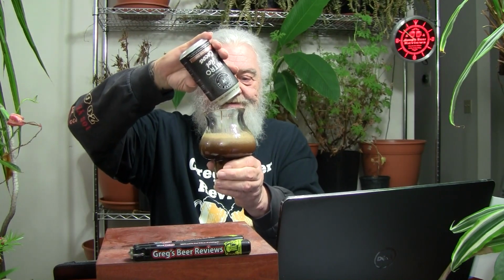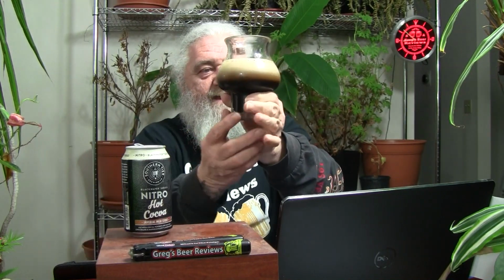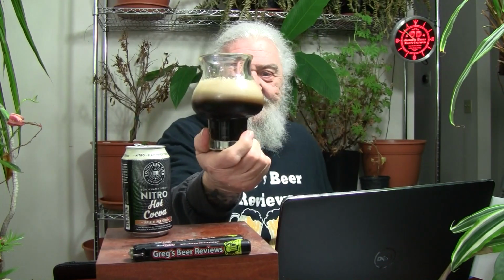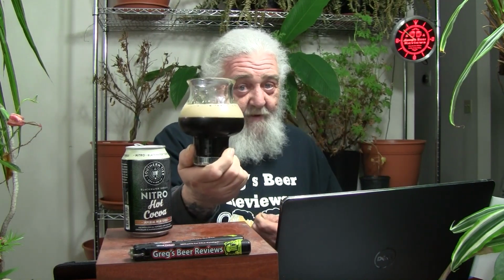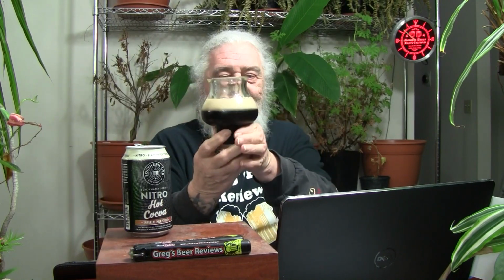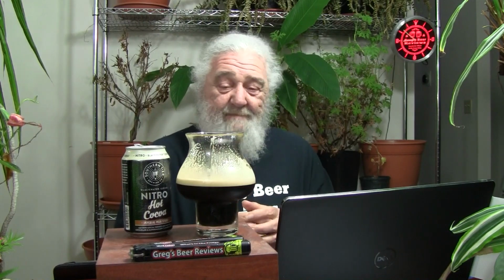Beer Review # 3734 Southern Tier Brewing Nitro Hot Cocoa Imperial Milk Stout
Southern Tier Brewing Nitro Hot Cocoa Imperial Milk Stout
my other Youtube channel - mrgregpuckett
BEER SCALE
1=UNDRINKABLE
2=Nasty=F
3=Poor=D
4=Average=C
5=80-84=B-
6=85=B
7=86-89=B+
8=90-94=A-
9=95-99=A
10=100=A+
CHEERS!